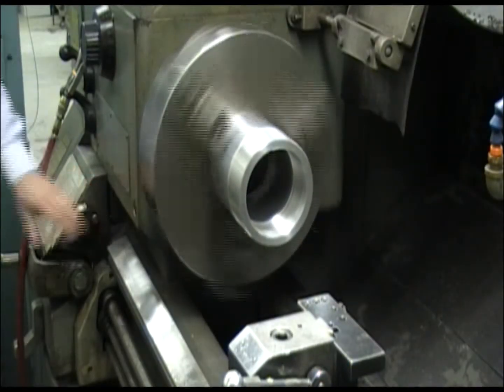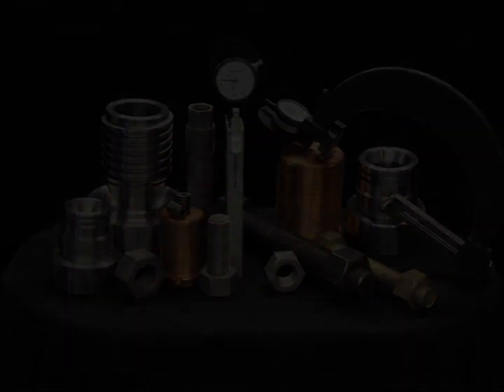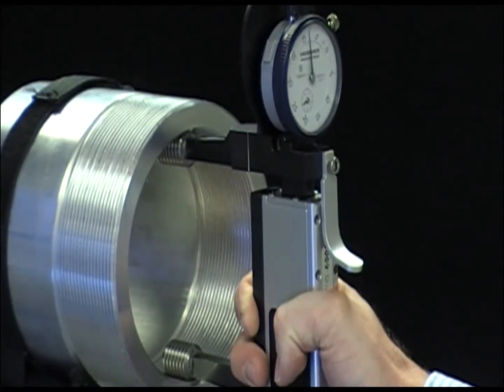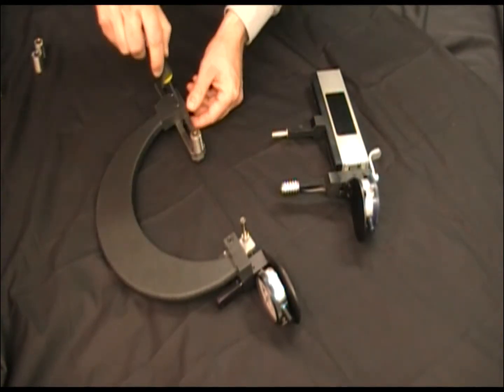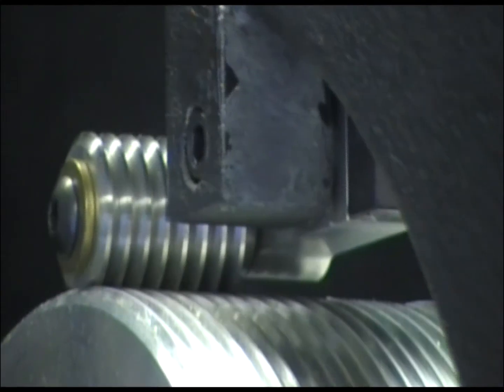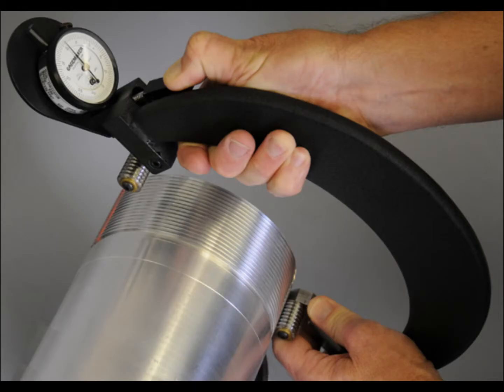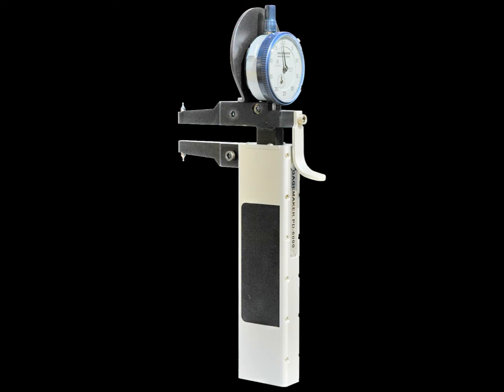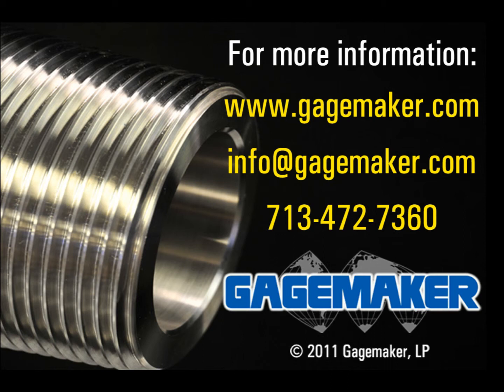Gagemaker's Functional Roll Gages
Gagemaker Functional Roll Gages inspect functional size on ASME/ANSI & ISO threaded products. Find an actual dimension instead of a subjective guess at the quality of a thread. The RG-7000 Series measures external threads, while the PG-6000 Series measures internal threads. Both are part of Gagemaker's ASME/ANSI & ISO Thread Inspection system.